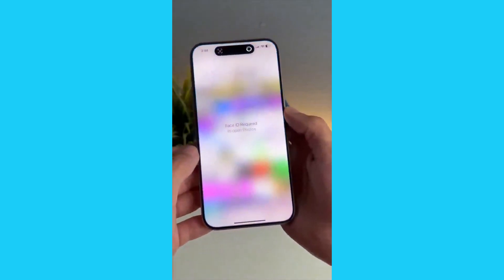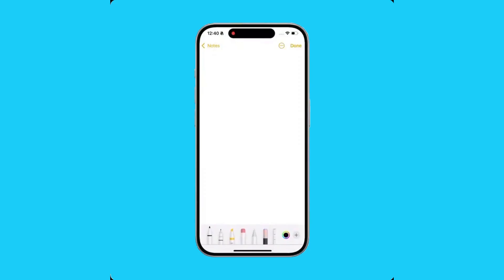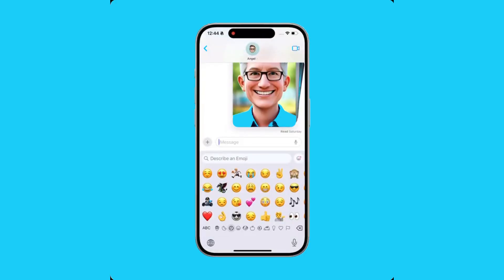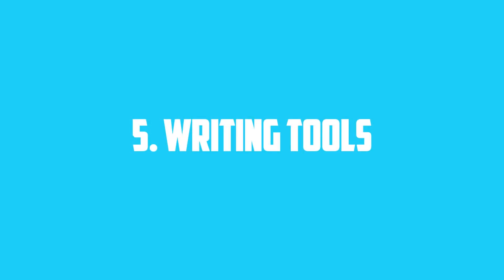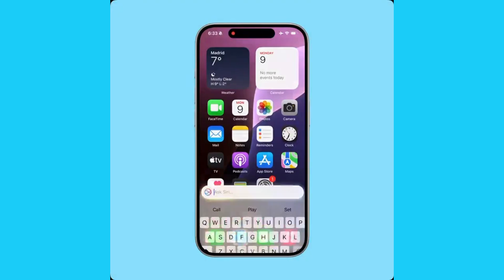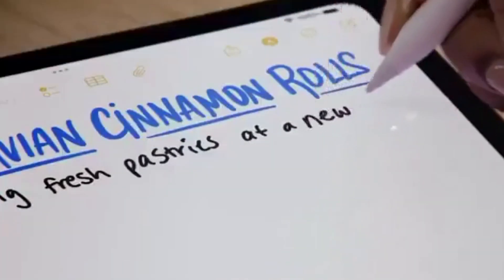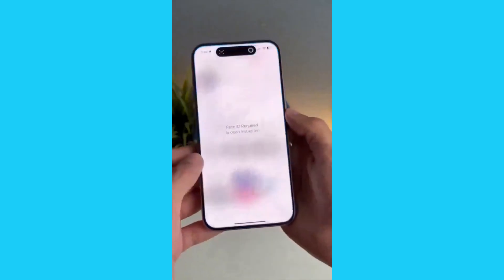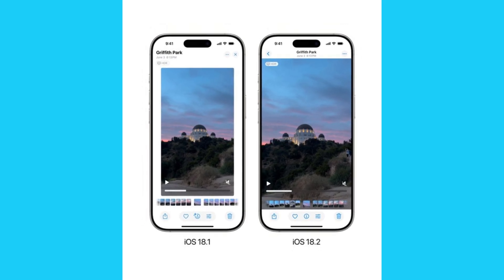iOS 18.2 Incredible New Features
“Apple has just dropped iOS 18.2, and trust me, this is the biggest update yet! Let’s go over everything new and exciting coming to your iPhone.